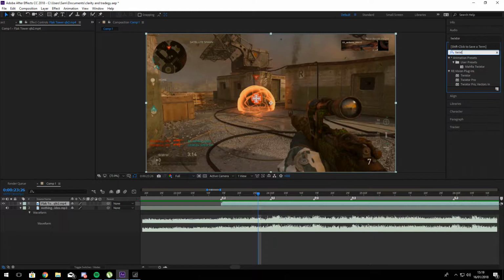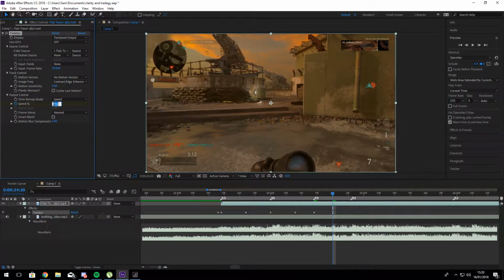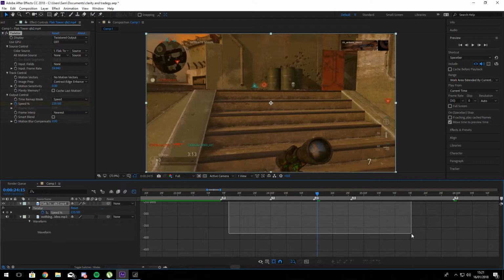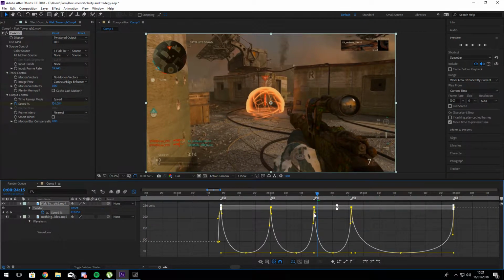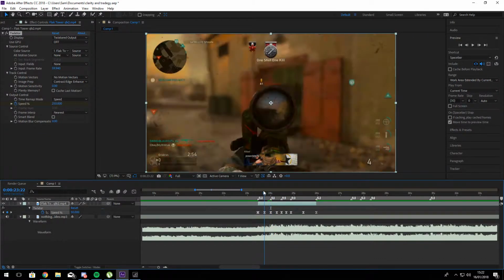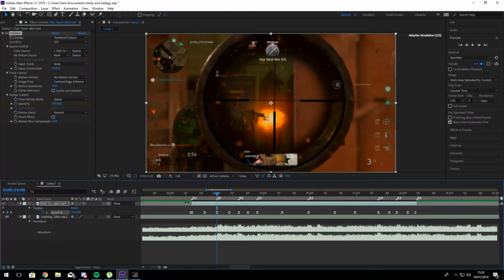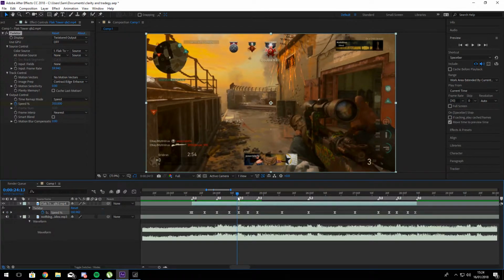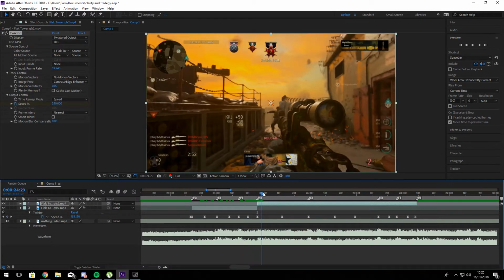Mahfia - Twixtor Syncing Tutorial